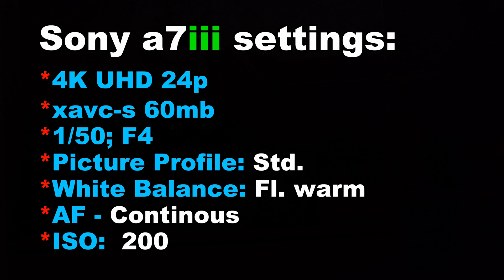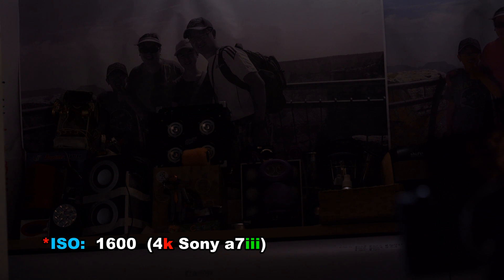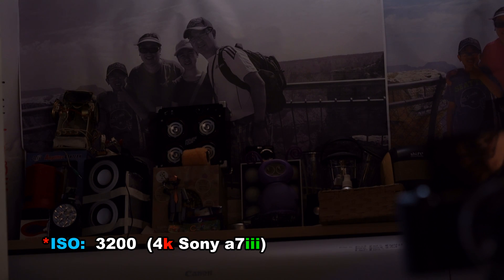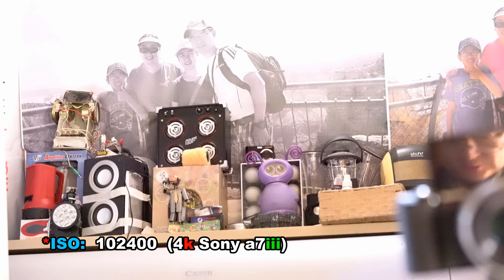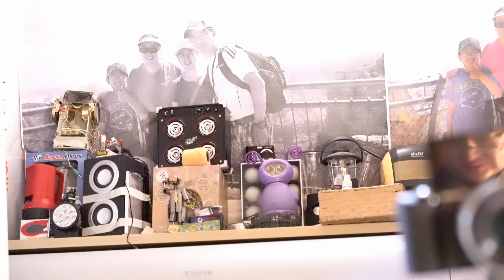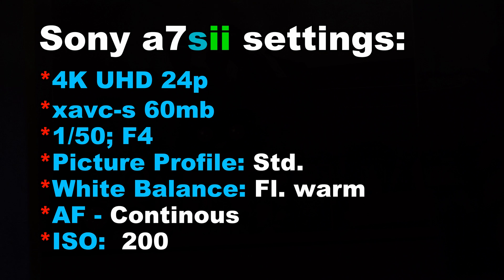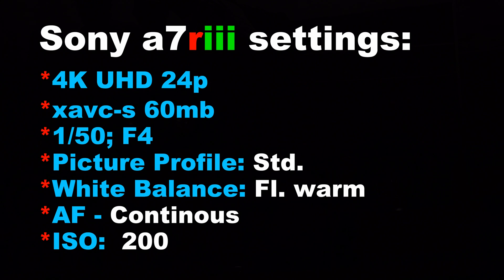4k video ISO test comparison for Sony a7iii vs. a7riii vs. a7sii cameras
This is ISO 4k video test of Sony a7iii vs. a7riii vs. a7sii cameras.  Check the timeline below:

4k video ISO 800 timeline:
a7iii - 1:36
a7sii - 5:02
a7r3 - 9:20

4k video ISO 1600 timeline:
a7iii - 1:43
a7sii - 5:07
a7r3 - 9:27

4k video ISO 3200 timeline:
a7iii - 1:50
a7sii - 5:14
a7r3 - 9:46

4k video ISO 6400 timeline:
a7iii - 1:59
a7sii - 5:32
a7r3 - 10:06

4k video ISO 12800 timeline:
a7iii - 2:10
a7sii - 5:42
a7r3 - 10:16

4k video ISO 25600 timeline:
a7iii - 2:38
a7sii - 6:07
a7r3 - 10:46

4k video ISO 32000 timeline:
a7iii - 2:44
a7sii - 6:25
a7r3 - 10:56

4k video ISO 51200 timeline:
a7iii - 2:56
a7sii - 6:45

4k video ISO 64000 timeline:
a7iii - 3:23
a7sii - 7:13

4k video ISO 102400 timeline:
a7iii - 3:45
a7sii - 7:27